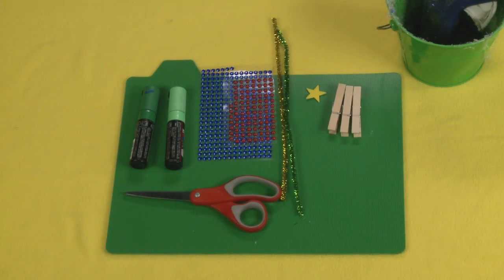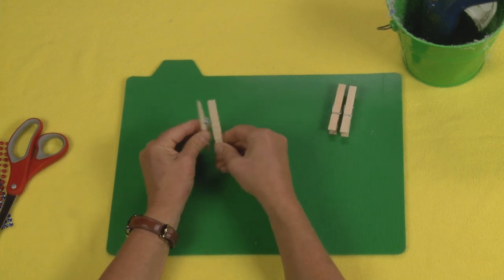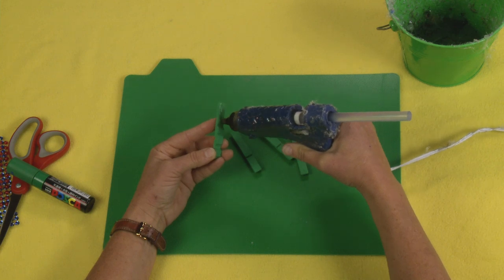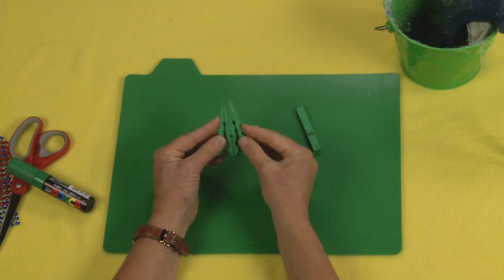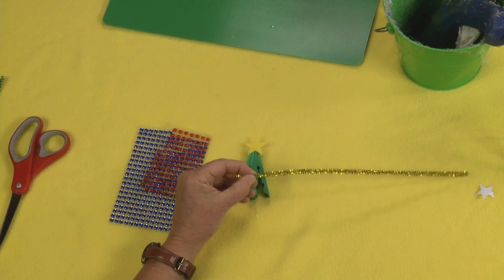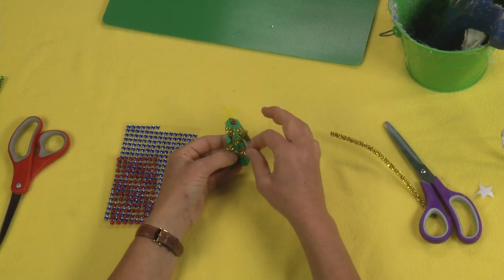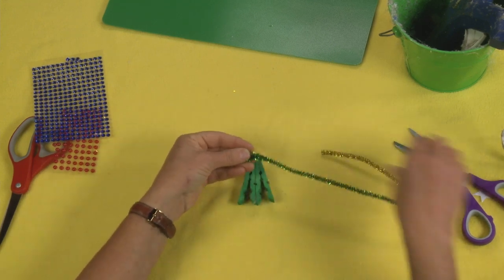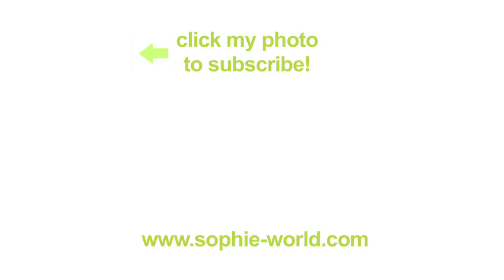How to Make a Christmas Tree Ornament from Clothespins | Sophie's World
Inspired by the creative minds at ourkidthings.com, crafting expert Sophie Maletsky demonstrates how to create these wonderfully simple Christmas Tree ornaments from clothespins.

Materials you might need:
star stickers
green paint pen
green pipe cleaners
stick on jewels
stick on pearls
tinsel pipe cleaners